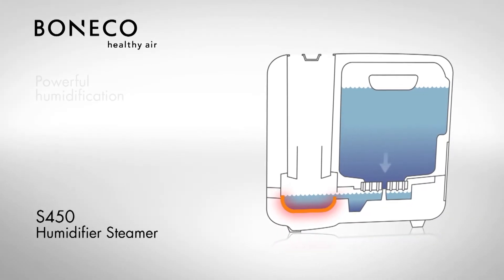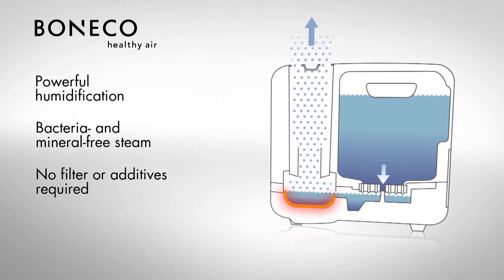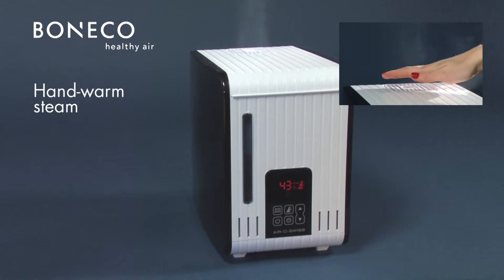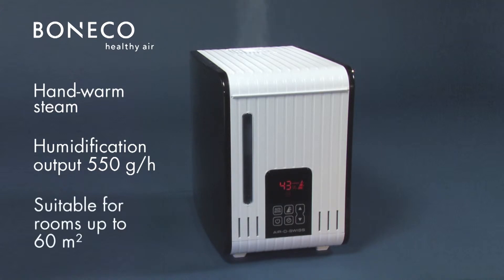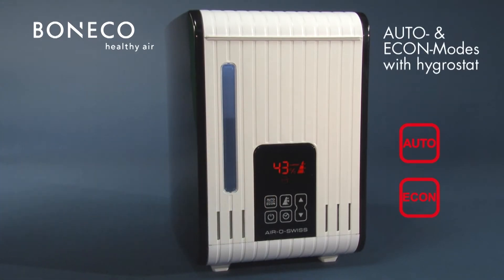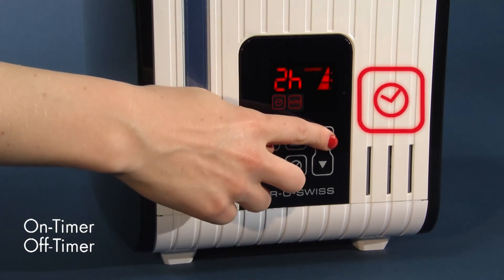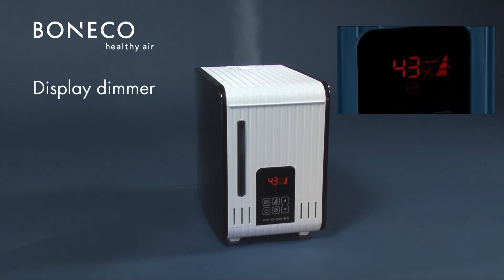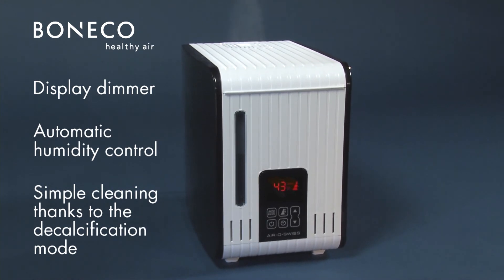Steamer S450: Product video of BONECO healthy air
Product video of the Steamer S450 from BONECO healthy air. Shows the benefits of the device and its value for the consumer.